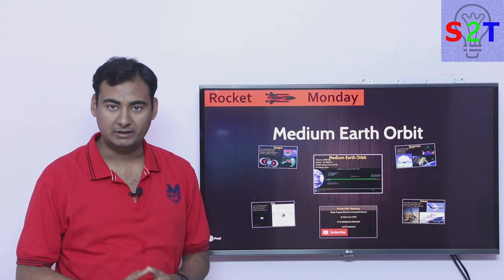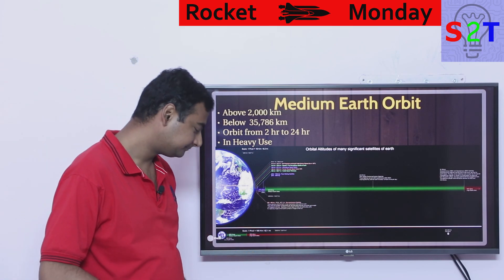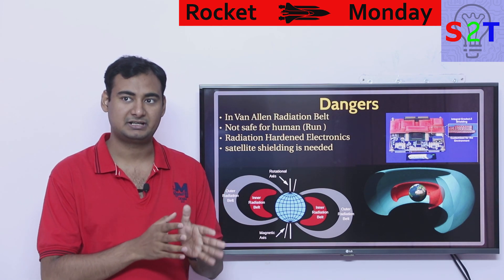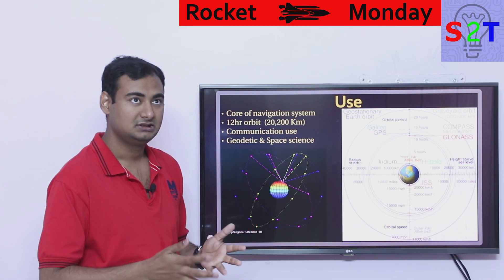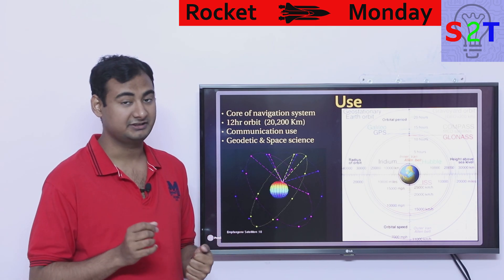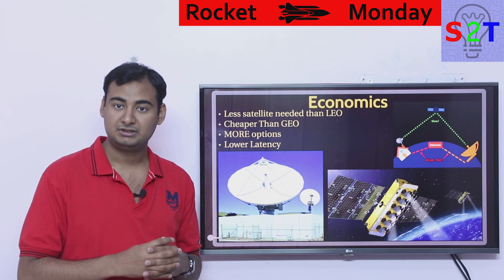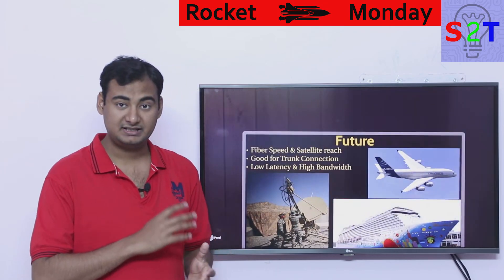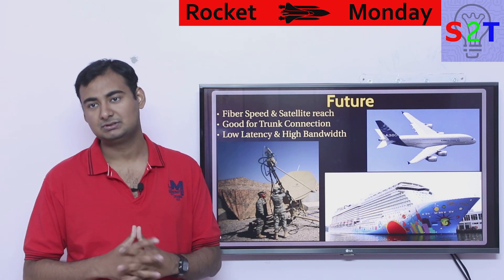Rocket Monday Ep35 (Medium Earth Orbit Explained)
What is Medium Earth Orbit
What are the Dangers of it
Why we want to use it
How the Economics effect it
what hope do we have for the future